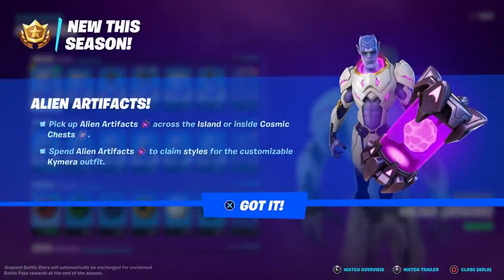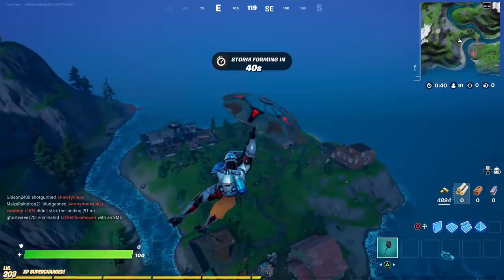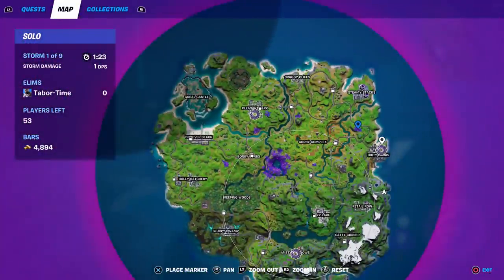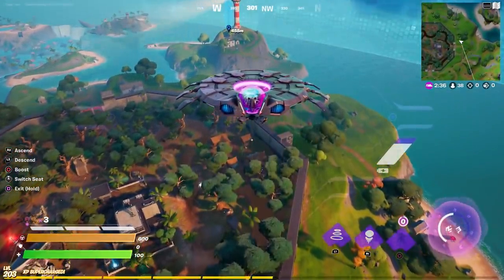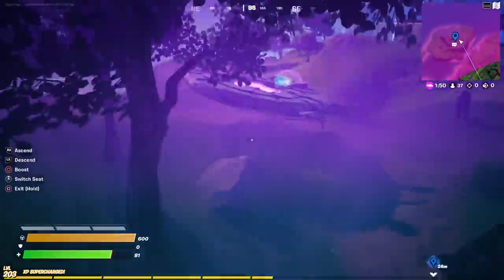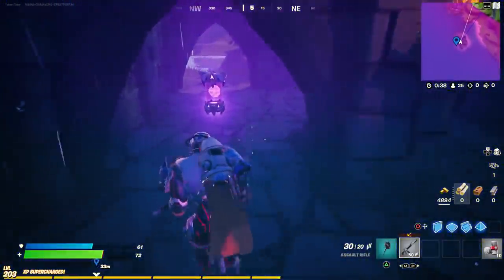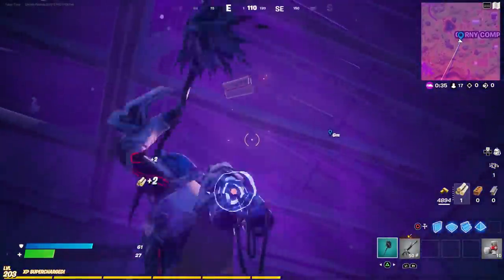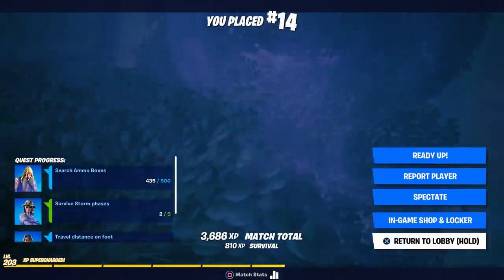How To Get ALL 5 Week 6 Alien Artifacts In ONE Single Match!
All 5 week 6 alien artifact locations!